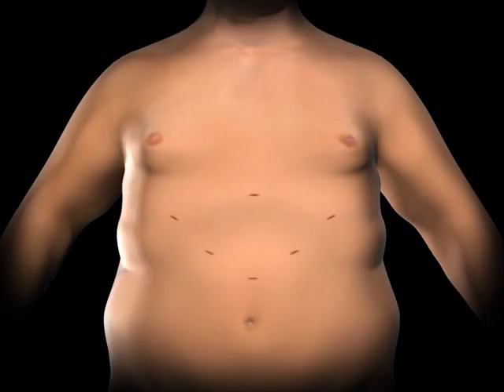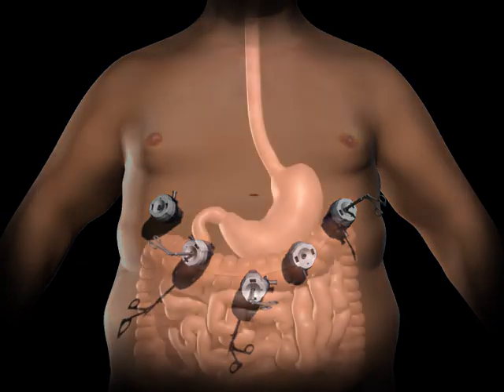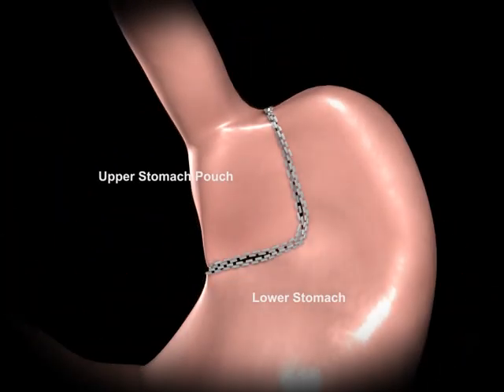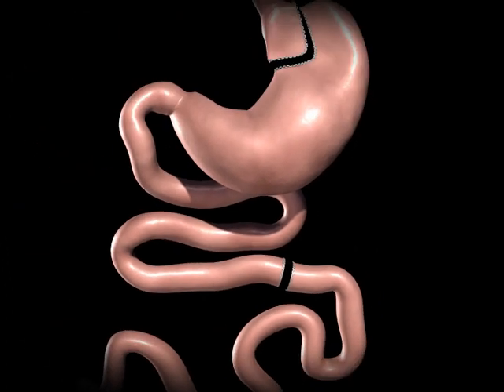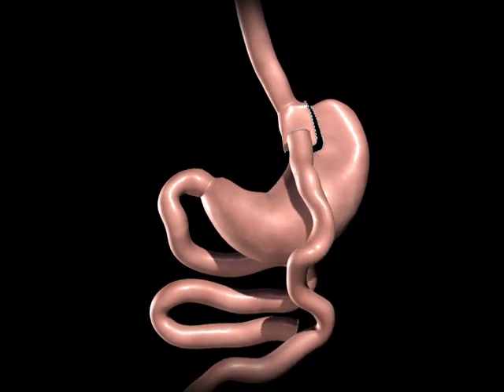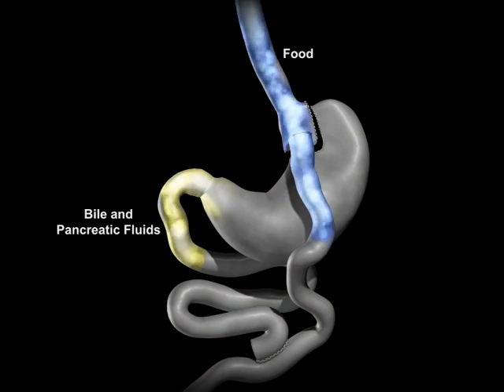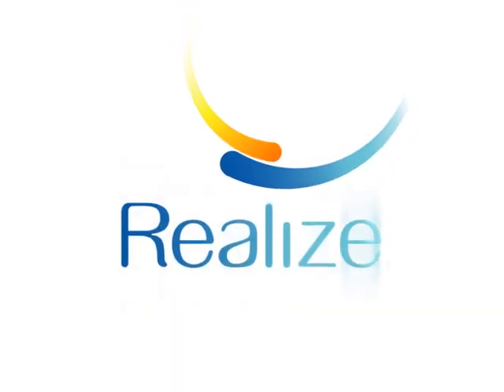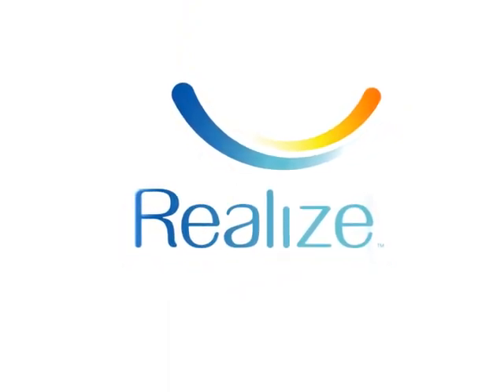Realize Gastric Bypass Surgery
Laproscopic Gastric bypass surgery is performed using small incisions—and usually means a shorter hospital stay, faster recovery, smaller scars, and less pain than open surgical procedures. Learn more about this procedure and other weight-loss surgeries